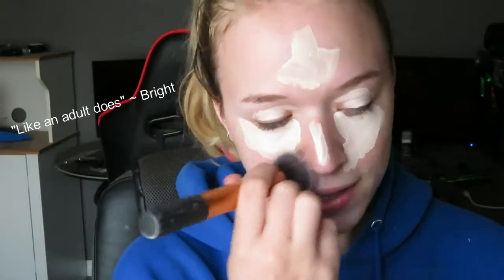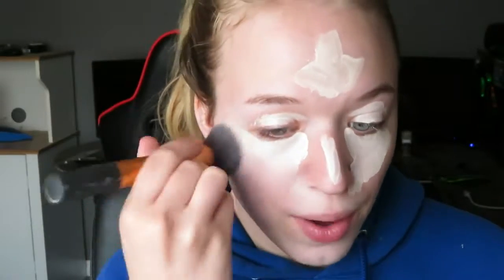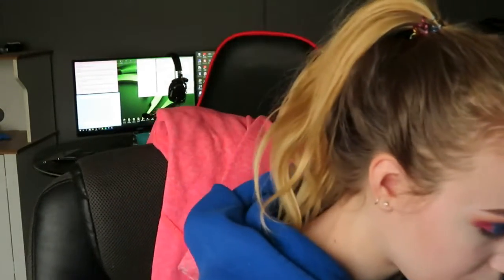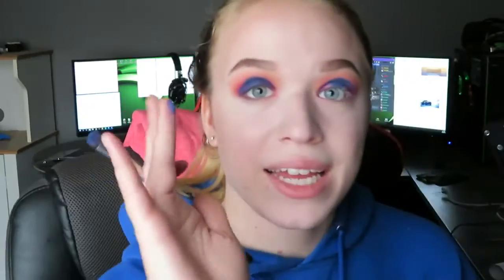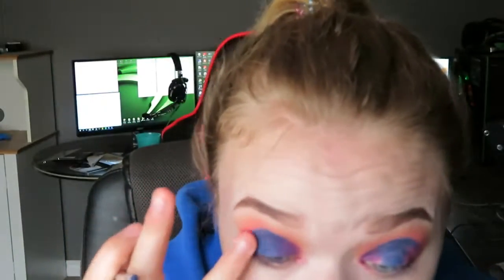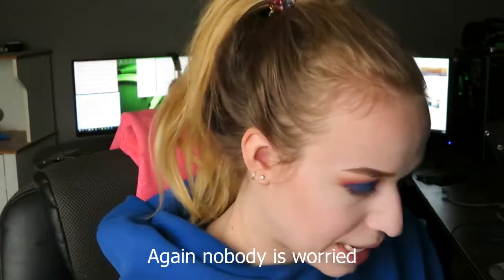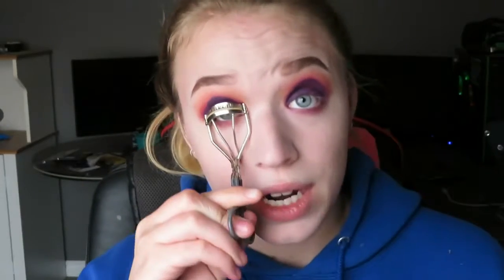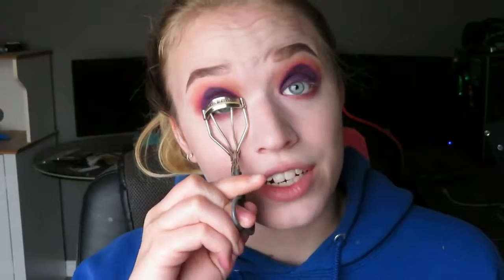Makeup Battleship Look | Look 1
Hello!

- Nikon D3100 & 18-55mm Lens

-  VideoPad

-  21